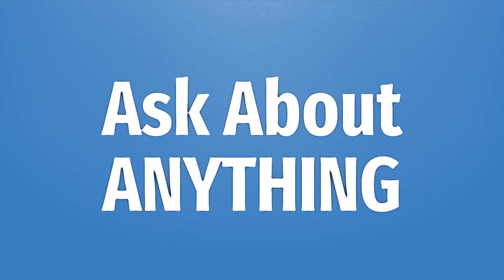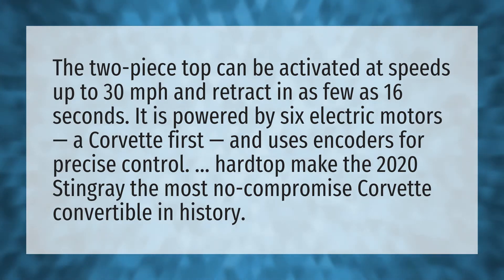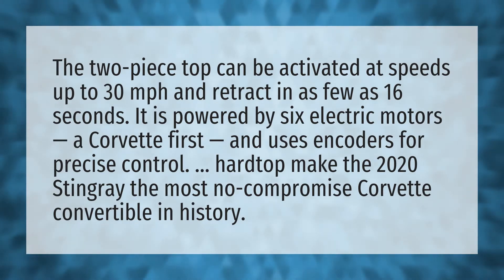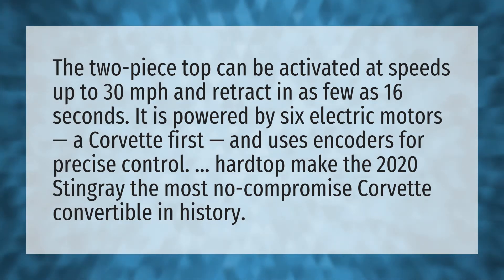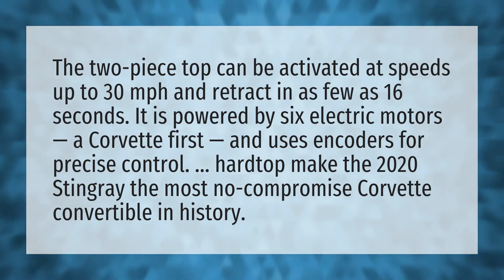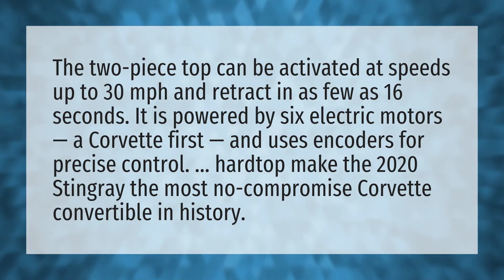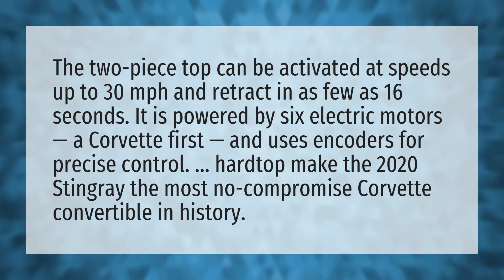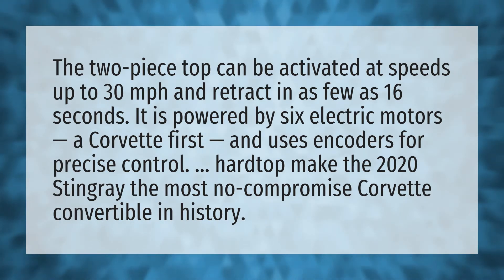How does the 2020 Corvette convertible work?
2020 Corvette • How does the 2020 Corvette convertible work?